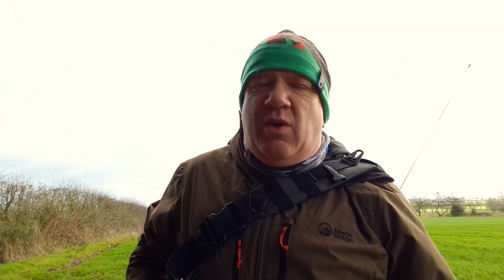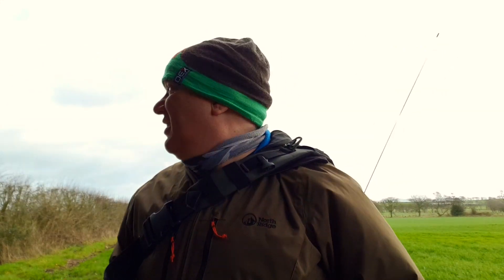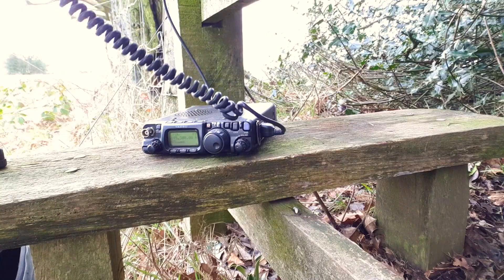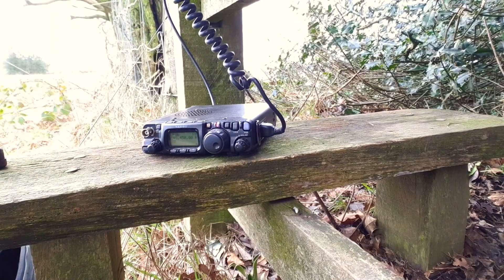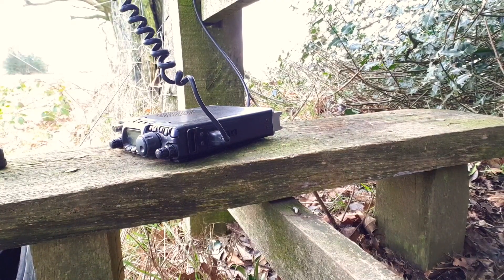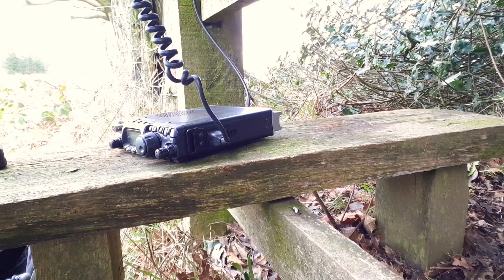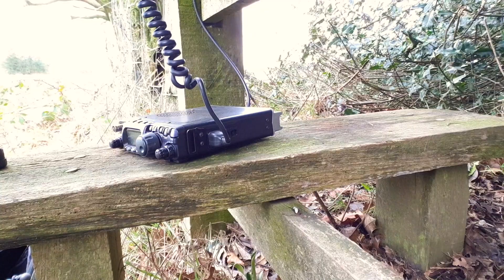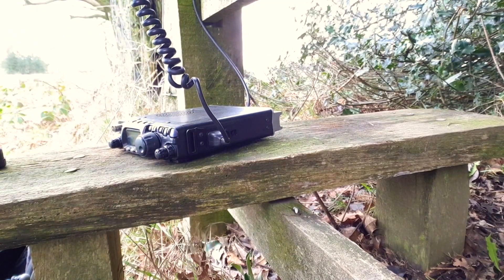Heading into a STORM to operate amateur HAM radio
There are challenges in the hobby to keep us interested, from distance to collecting points and awards such as SOTA, Hema, and Worked All Britain. These awards and the equivalent in other countries are aimed at encouraging radio operators to get outdoors, to challenge themselves

In the UK we have an award called the trig point award run by the Worked All Britain group. These trig points are locations that can be difficult to get to and operate a station, which itself offers a level of satisfaction upon achievement.

Triangulation Pillars - Used by ONS for measuring the shape of Britain.

Trigpoints are the common name for "triangulation pillars". These are concrete pillars, about 4' tall, which were used by the Ordnance Survey in order to determine the exact shape of the country. They are generally located on the highest bit of ground in the area, so that there is a direct line of sight from one to the next. By sitting a theodolite (an accurate protractor built into a telescope) on the top of the pillar, accurate angles between pairs of nearby trigpoints could be measured. This process is called "triangulation".

A major project to map out the shape of Great Britain began in 1936.

This award is based upon working the pillar type triangulation points (commonly known as 'Trig Points') which were used to carry out the surveying for Ordnance Survey maps.

WAB

There will be six categories of award - HF Worked, HF Activated, VHF Worked, VHF Activated, "Trig to Trig" HF (Mixed HF/VHF claims count in this category) & "Trig to Trig" VHF (see below for "Trig to Trig" details).

To be valid for the award, the activating station must be located within 30m of the pillar measured both horizontally and vertically.

In common with all aspects of the other permanent W.A.B. awards, a trig point may only be activated or worked once for credit towards this award.

All contacts for this Award must have been made on or after 1st January 2015.
W.A.B. Trig Points Activated Award certificate

The normal certificate price applies. For subsequent claims, previous claims must be included.

Activators please note: The "Trig to Trig" categories are for working other trig points whilst activating from trig points yourself.

Any "Trig to Trig" contacts will also count for your home collection if so desired.
A trig point can only be worked once "Trig to Trig" for award credit, irrespective of which trig point it is worked from or who is activating the other trig point, i.e. the same trig point cannot be worked again for further credit from a different trig point, nor will it count when worked if activated by a different station.

"Activated" and "Trig to Trig" Awards are Free of Charge.

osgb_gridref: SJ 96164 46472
waypoint: TP6992
name: Windycote
fb_number: S2018
physical_type: Pillar
historic_use: Secondary
current_use: none
condition: Good
col9: 396164

This channel focuses on amateur (Ham) radio, science and electronics. I operate a lot of portable radio plus have an interest in amateur satellite operations. You will find reviews, adventures, updates and tips for newcomers on this channel. Follow me as I venture into amateur radio.